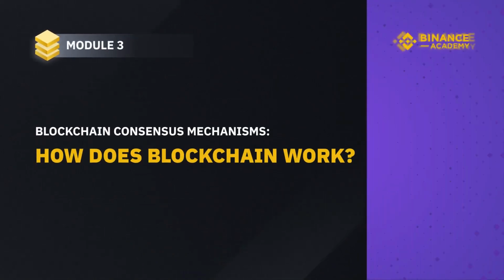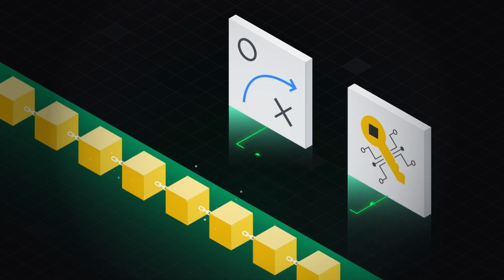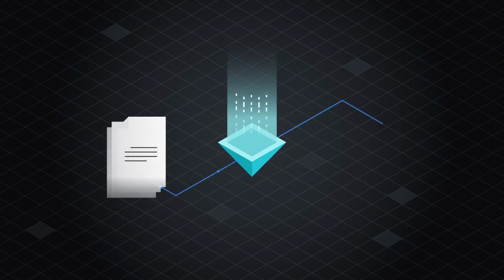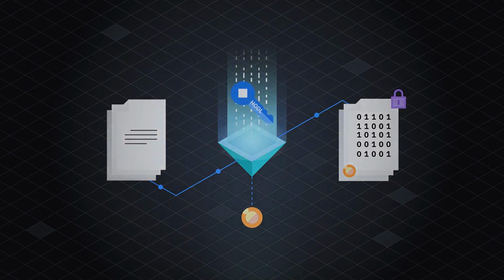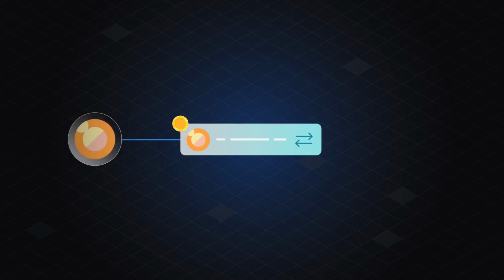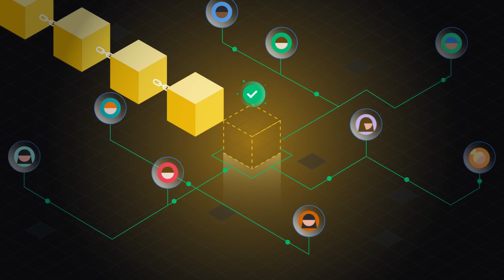How does blockchain work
Module: How does blockchain work
This module will explain how blockchain works in a trustless environment without a centralized authority. You will understand what public and private keys are and why you need them.